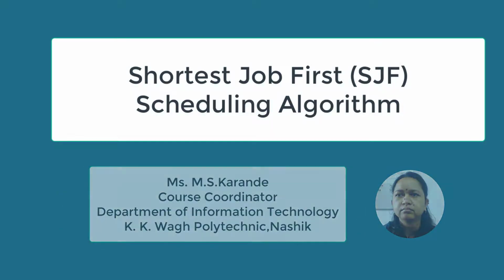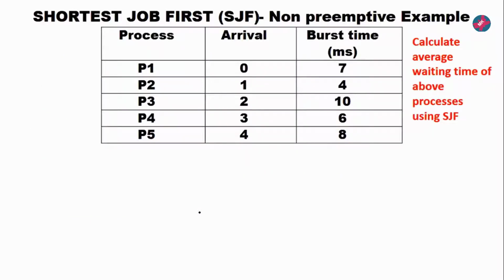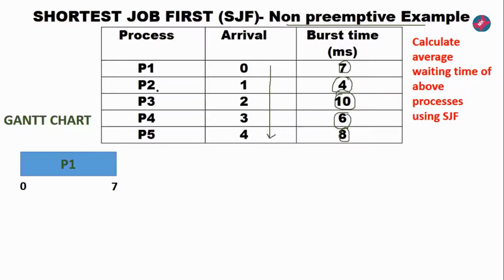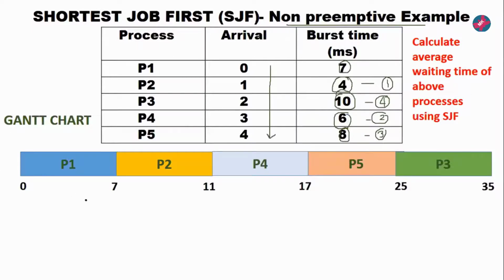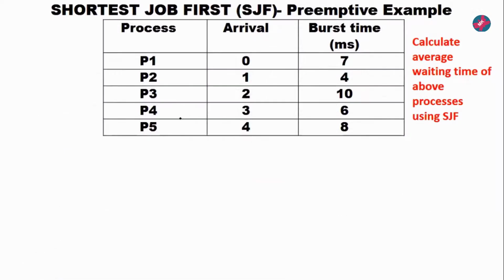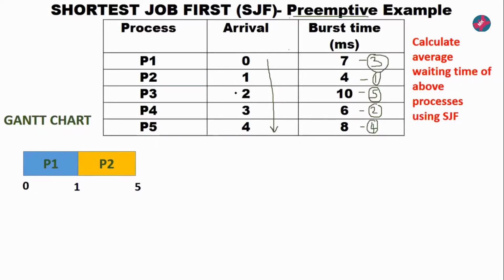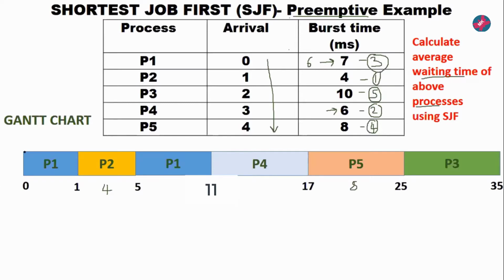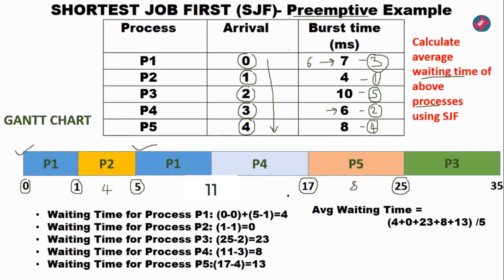Shortest Job First (SJF) CPU Scheduling | Operating System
In this tutorial you are going to learn about the Shortest Job First CPU Scheduling. You will learn how to calculate the waiting time of Preemptive and Nonpreemptive Shortest Job First CPU Scheduling Algorithm with an example.